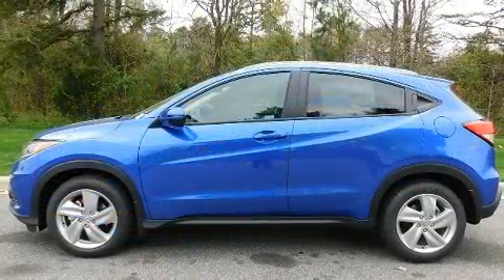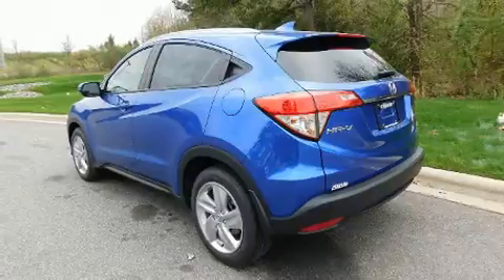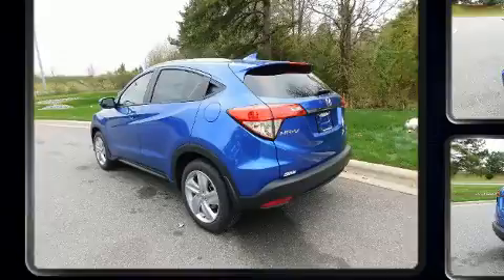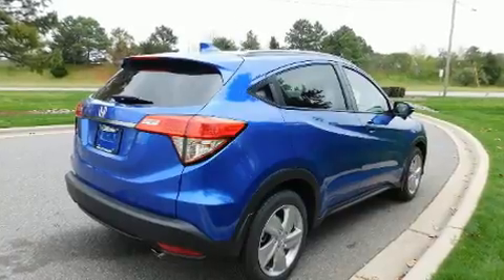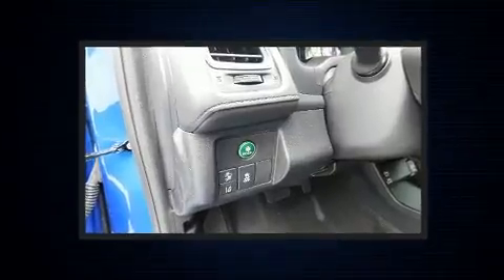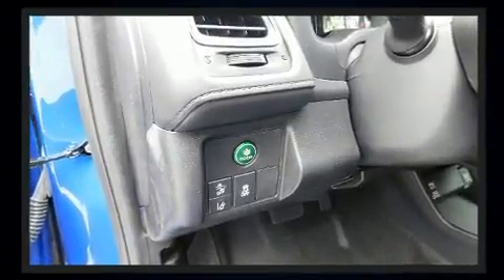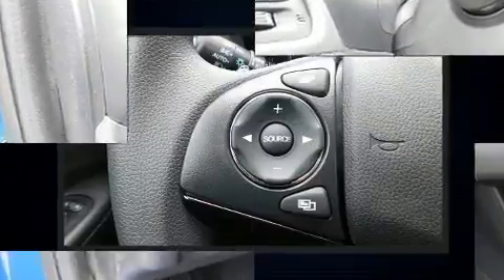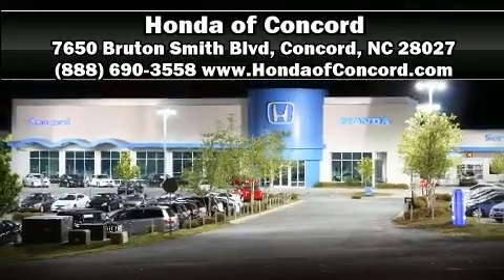2020 Honda HR-V EX 2WD CVT in Concord, NC 28027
You can expect a lot from the 2020 Honda HR-V. Smooth gearshifts are achieved thanks to the efficient 4 cylinder engine, and for added security, dynamic Stability Control supplements the drivetrain. All of the following features are included: a rear window wiper, a tachometer, a trip computer, heated seats, lane departure warning, power windows, and remote keyless entry. For drivers who enjoy the natural environment, a power moon roof allows an infusion of fresh air. Audio features include an AM/FM radio, steering wheel mounted audio controls, and 6 speakers, enhancing the audio experience throughout the interior. Honda ensures the safety and security of its passengers with equipment such as: dual front impact airbags, head curtain airbags, traction control, brake assist, a panic alarm, and 4 wheel disc brakes with ABS. Adaptive cruise control maintains a pre set distance behind the car ahead of you, simplifying highway driving and enhancing safety. We pride ourselves in the quality that we offer on all of our vehicles. Please don't hesitate to give us a call.